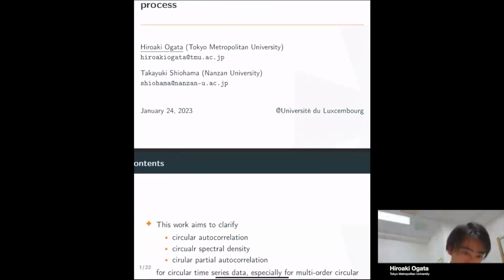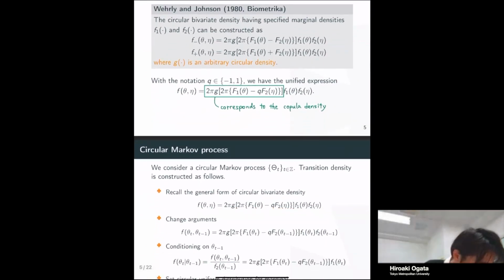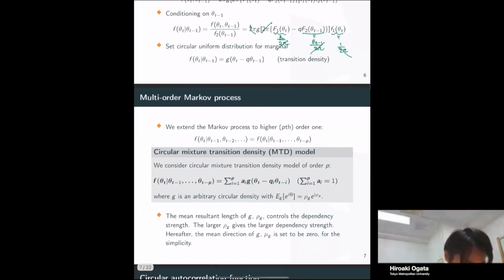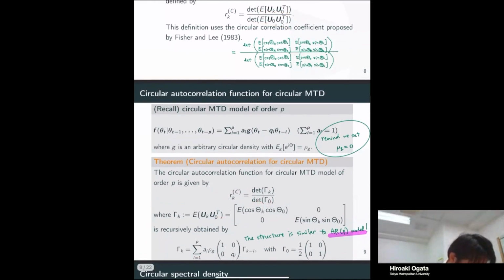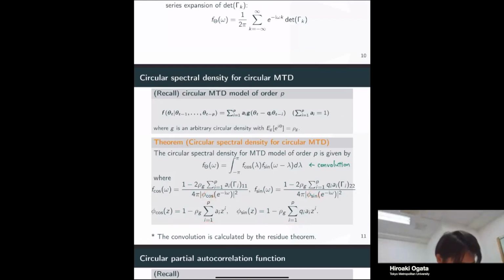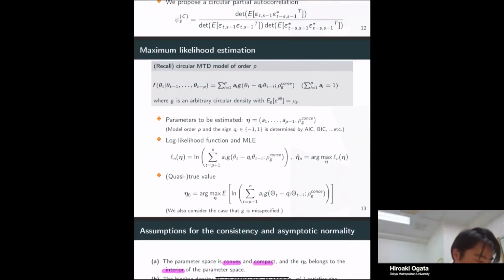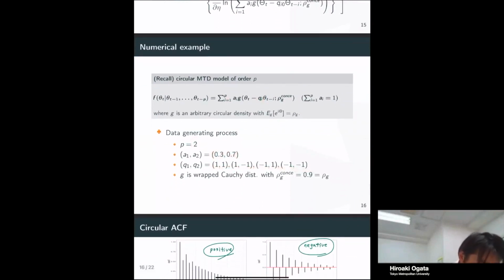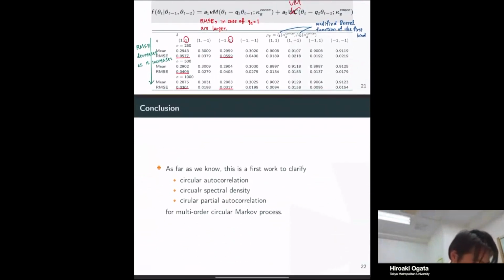Luxembourg-Waseda 2023 - Hiroaki Ogata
Prof. Dr. Hiroaki Ogata (Tokyo Metropolitan University) presents his talk on "A model for higher-order circular Markov process".